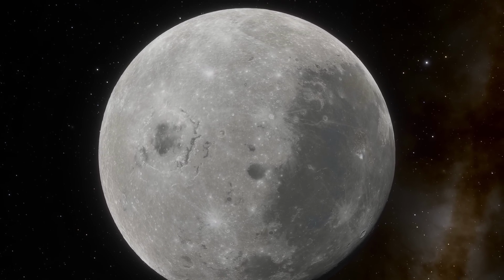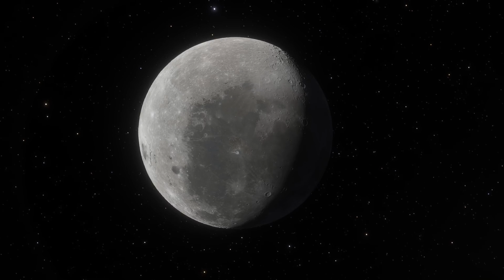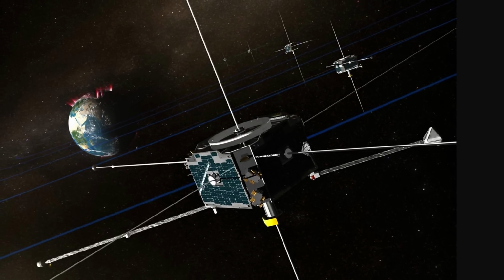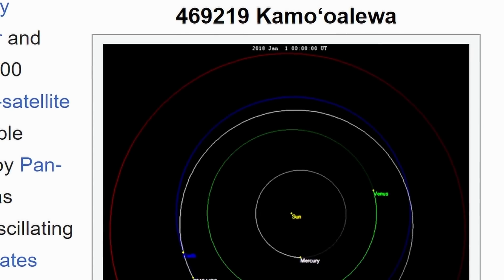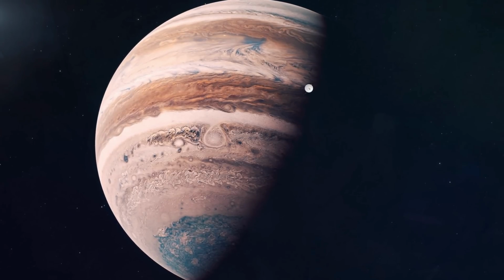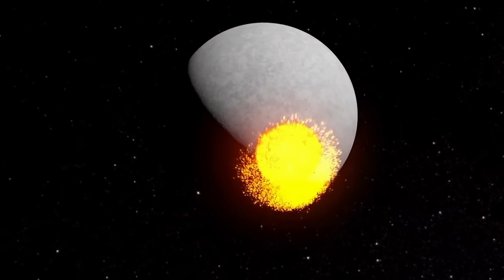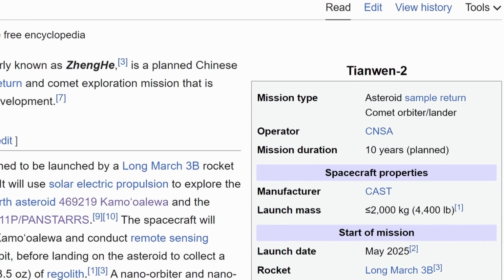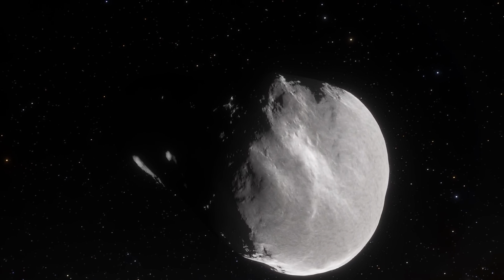Important Moon Updates: Lunar Core, Plasmosphere Tides and Fragment in Space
Hello and welcome! My name is Anton and in this video, we will talk about new discoveries from the Moon

0:00 Intro to Moon discoveries
0:31 What's inside the moon? Evidence for a large core
3:55 Tide effects on the Earth's plasmosphere
5:30 Piece of the moon orbiting around the solar system
9:05 Chinese mission that may return the samples

NAOJ
Géoazur/Nicolas Sarte
Sangku Kim/ESO
NOAA
Quanqi Shi